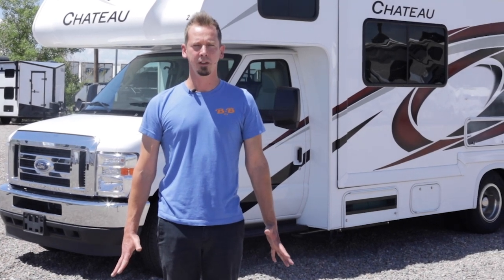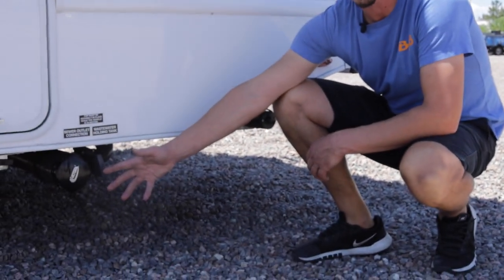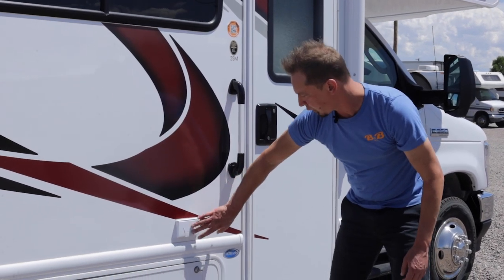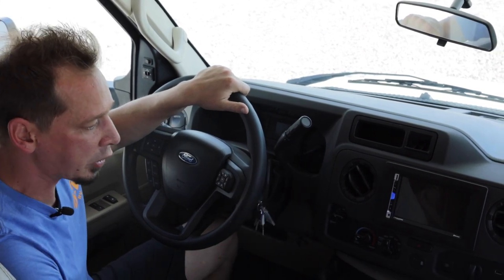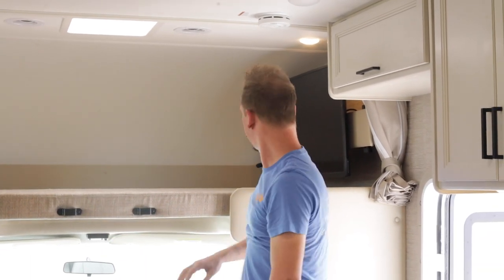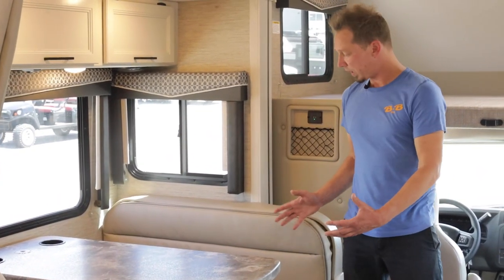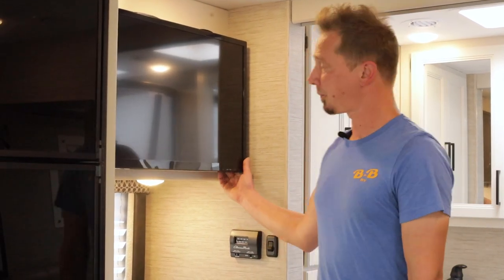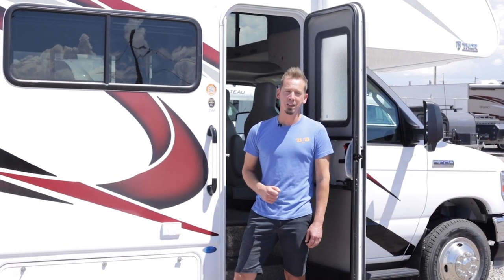25 ft. Class C w/ 1 Slide - 25M Walkthrough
The Thor Chateau 25M has a deep full-wall slide that gives you a large living area when parked. It has a 60″ x 74″ Murphy bed that provides a seating option as well as a queen-sized sleeping option.

In this video, we give you a tour of everything you need to know on the outside, and a detailed look at the inside as well.

B&B RV, Inc. is a family-owned and operated full-service dealership in Denver, CO. We offer RV rentals, travel trailer rentals, RV sales, travel trailer sales, service, and storage. We believe when you visit B&B RV you will see why our motto is There IS a Difference!

Come check out our extensive selection of RVs and travel trailers in our brand new indoor showroom located at 8101 E 40th Ave in Denver.